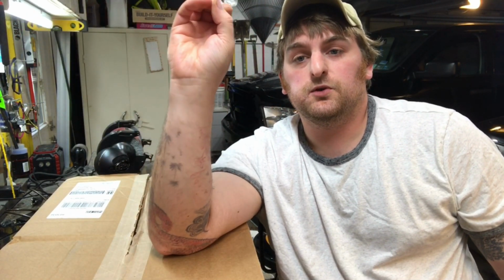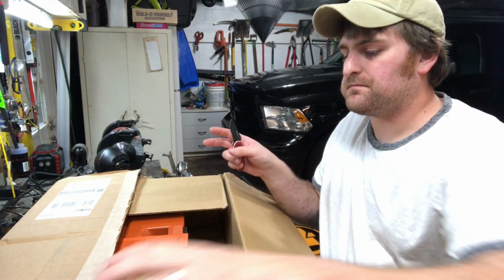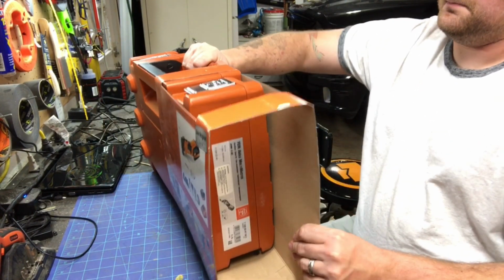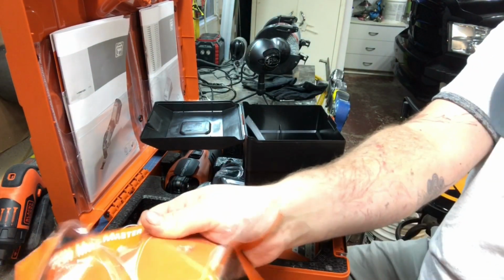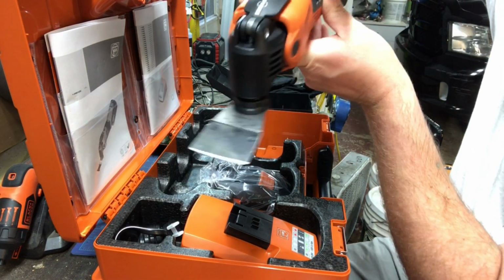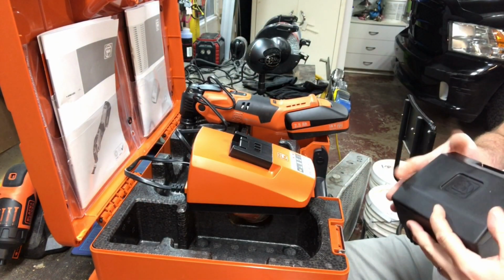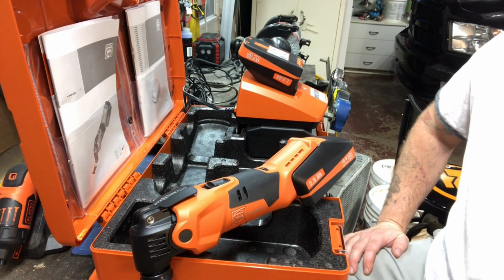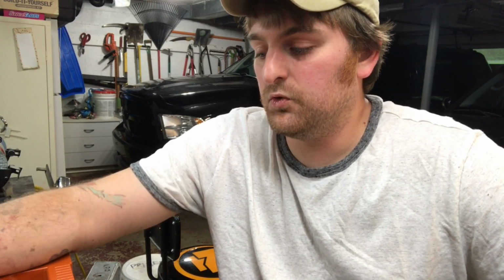The Ultimate Tool Unboxing: Fein Multimaster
Get ready for the ultimate tool unboxing as we unveil the Fein Multimaster! This cordless oscillating tool is a game-changer for those remodeling and maintenance projects. With a sleek design and a range of blades, this tool is a must-have for any DIY enthusiast.